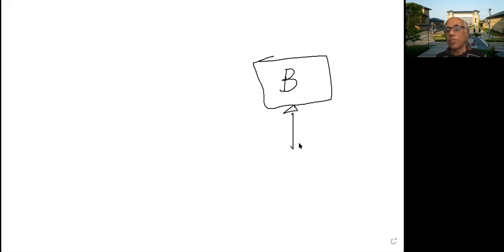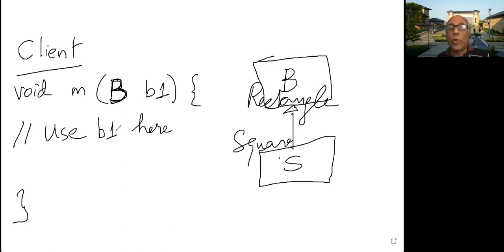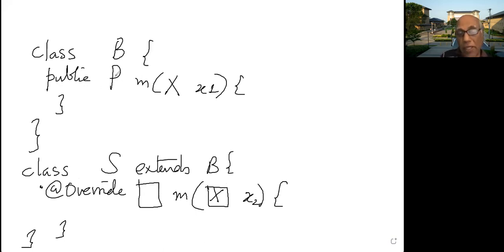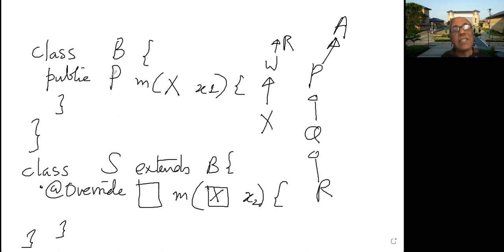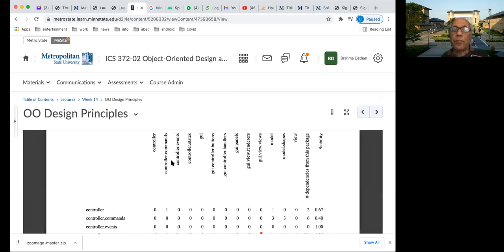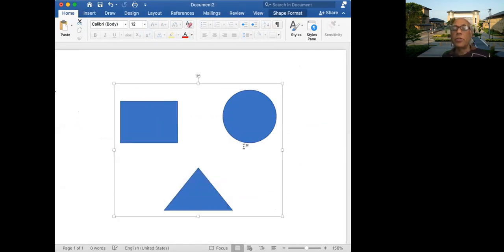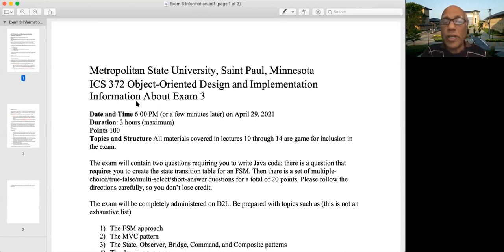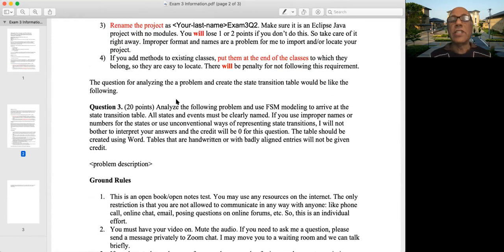ICS 372 Meeting on April 22